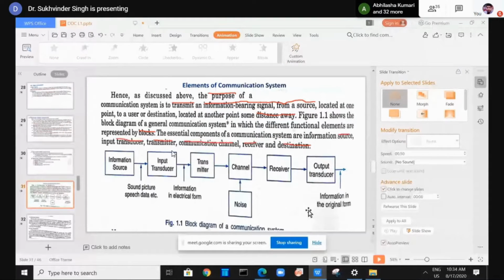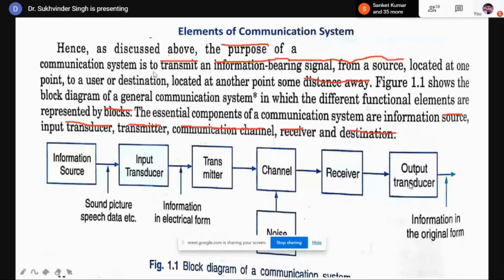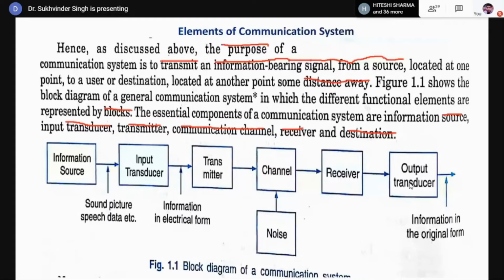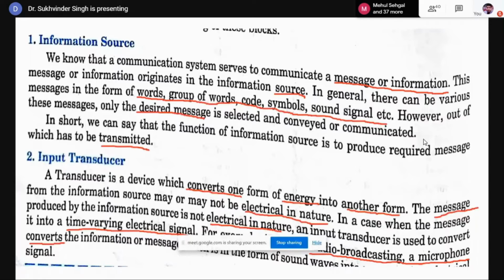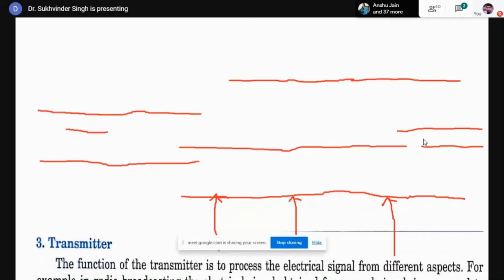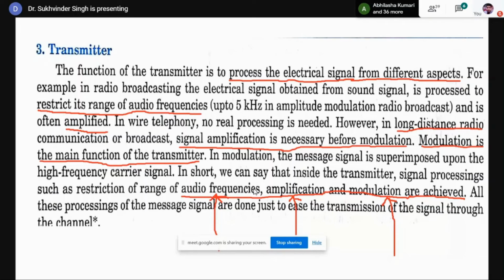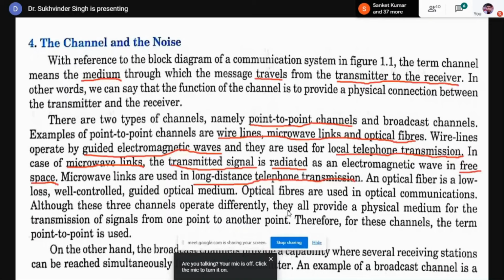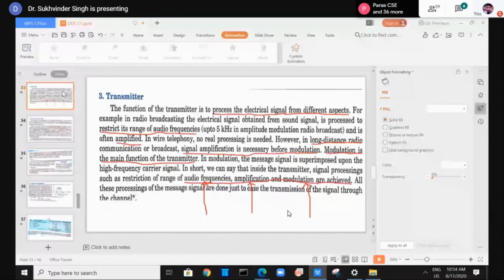Lecture 4| Elements of Communication system#digitaldatacommunication#analogcommunication#btech#ddc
I hope you Learn and grow